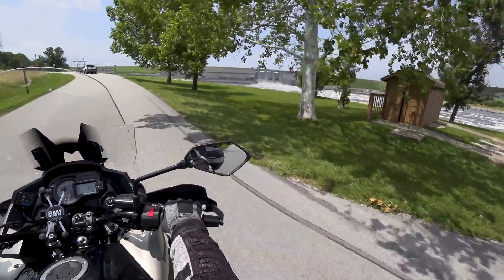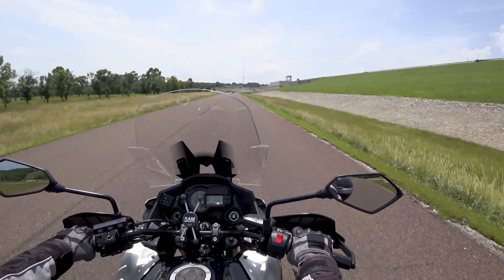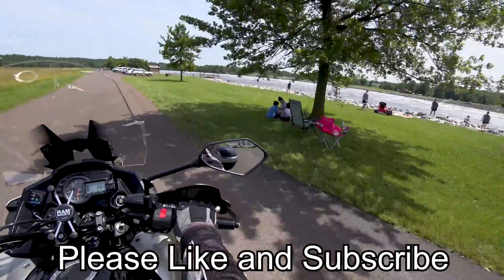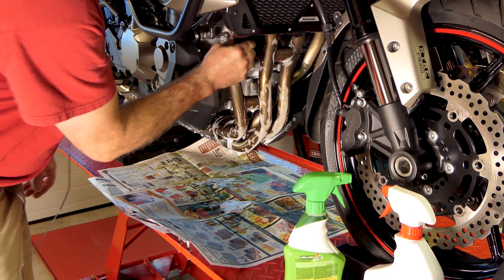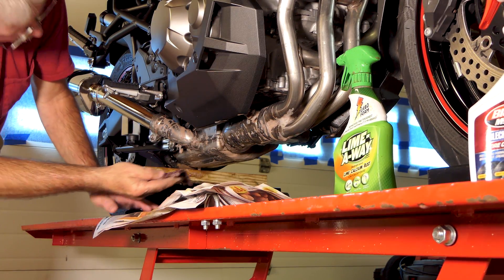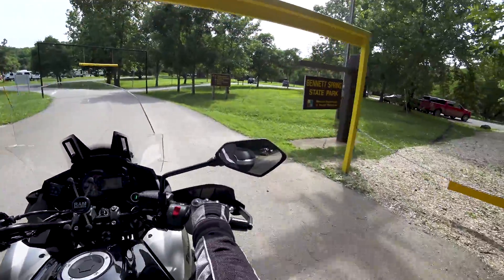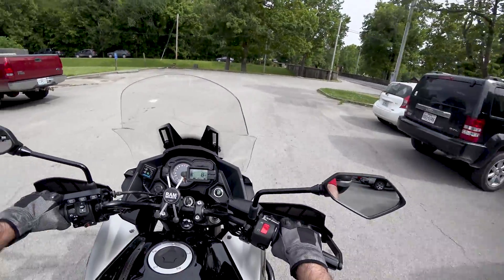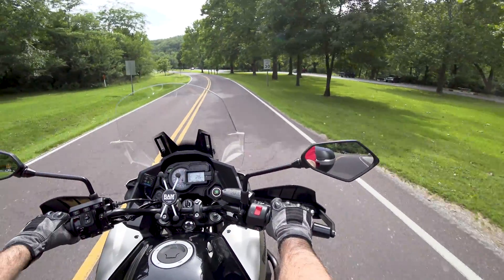Riding in High Water on the Kawasaki versys 1000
A ride to Truman Dam at Warsaw Missouri on the Kawasaki Versys 1000 as well as a ride along the Niangua River at Bennett Springs State Park near Lebanon Missouri.  Also a short Tech Minute Video covering some basic bike maintenance.